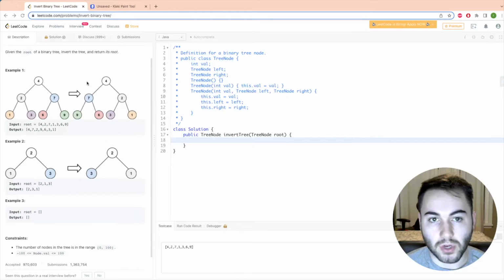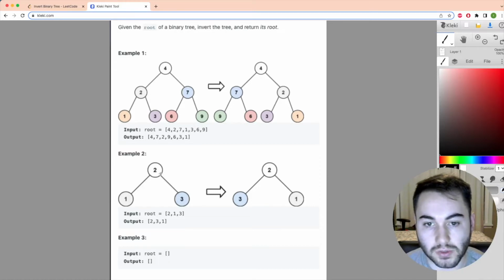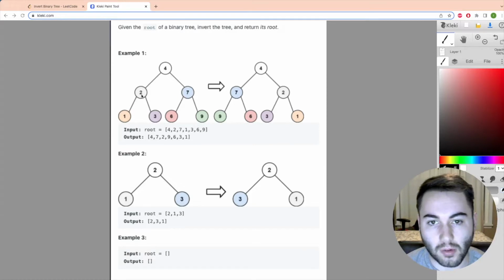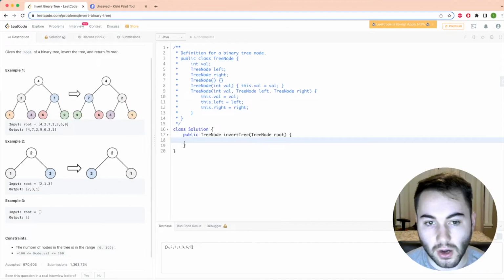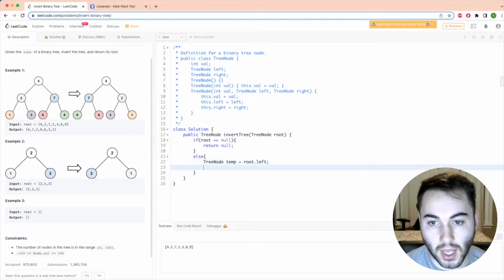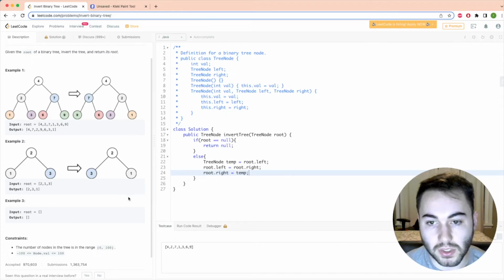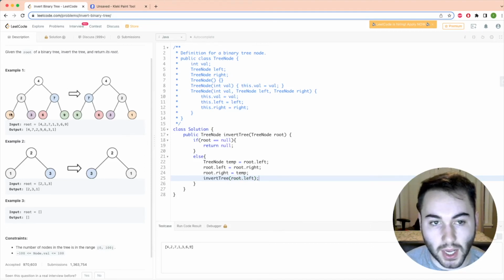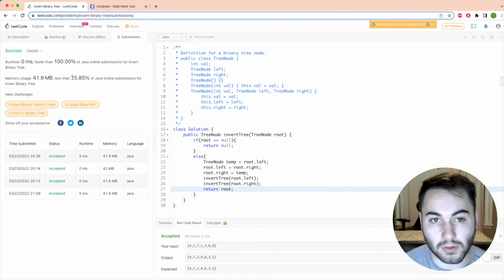Invert Binary Tree - LeetCode Java Solution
This video will go over coding LeetCode #226 - Invert Binary Tree with Java and reaching a solution. This is one of the most popular coding interview questions and requires good problem solving skills. These concepts can be applied in other languages such as C, C++ and Python. This is a popular recursive question used in interviews with big companies such as Facebook and Google.